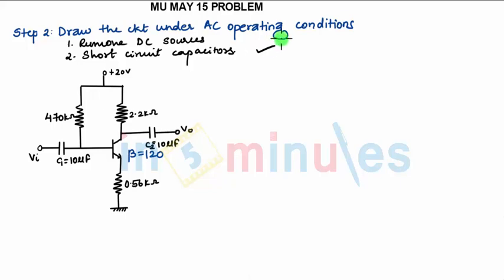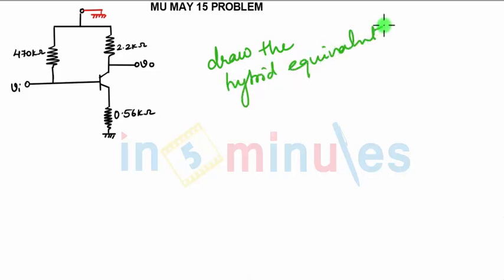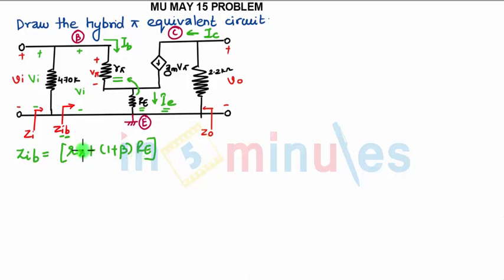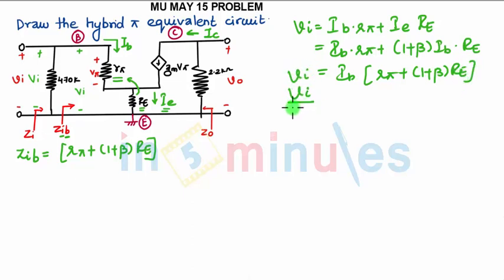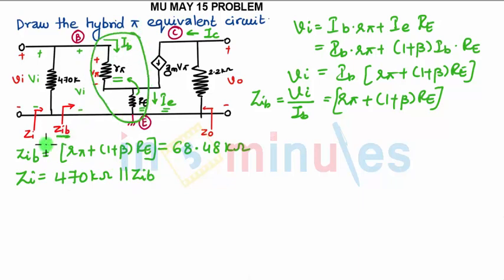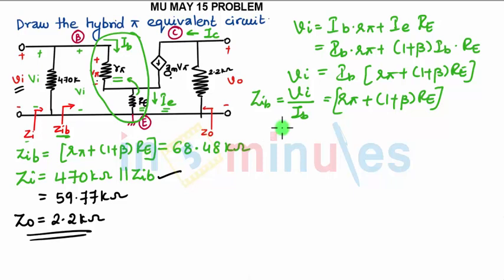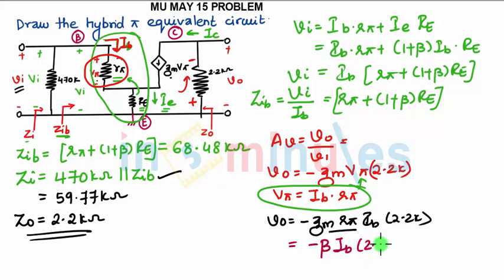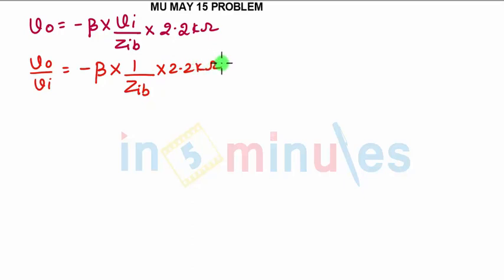M3 | 55 | MU problem May 2015 Q 5b (Part 2)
MU problem May 2015 Q 5b.

Pre - Requisite -